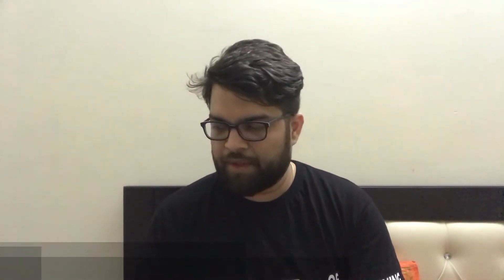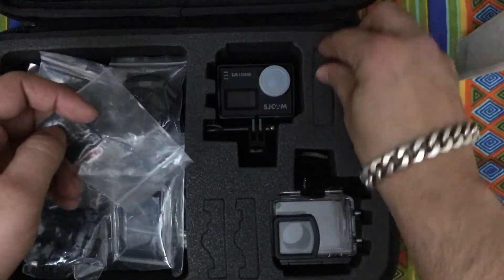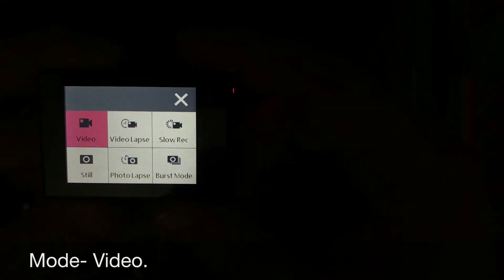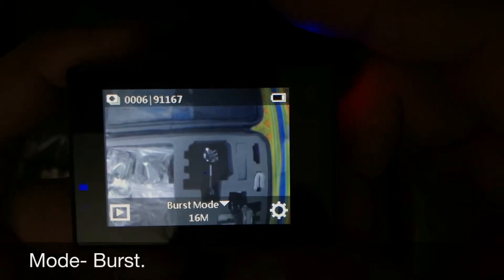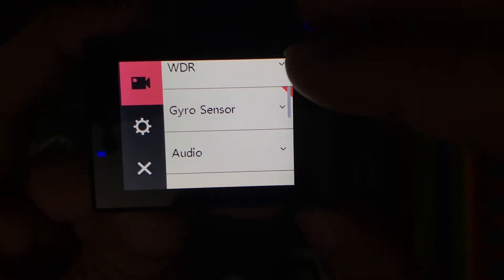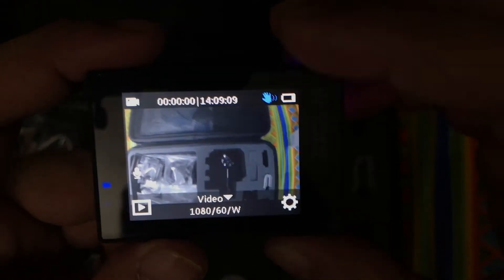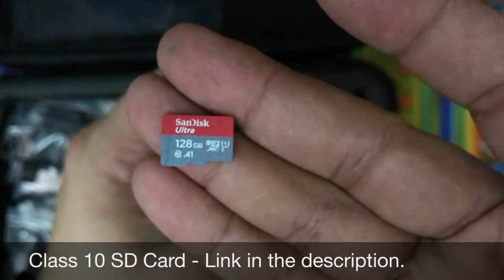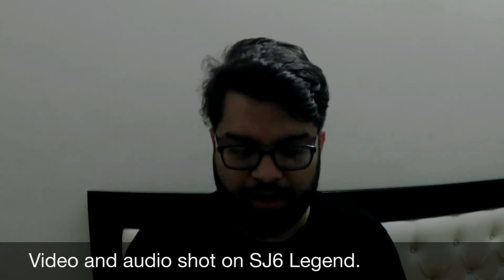SJCAM SJ6 Legend Detail Review | Video and Audio Samples | Supported SD Card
LINKS:

1. Video recorded on SJ6 Legend - Laptop RAM from Nehru Place

2. Carrying Case for Action Cam from Amazon

3. SJCAM SJ6 Legend from Flipkart.com

4. SJCAM SJ6 Legend from Gearbest.com

5. SanDisk 128GB Class 10 microSDXC Memory Card with Adapter

Thanks.